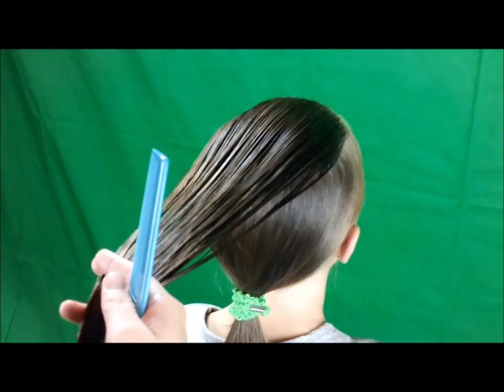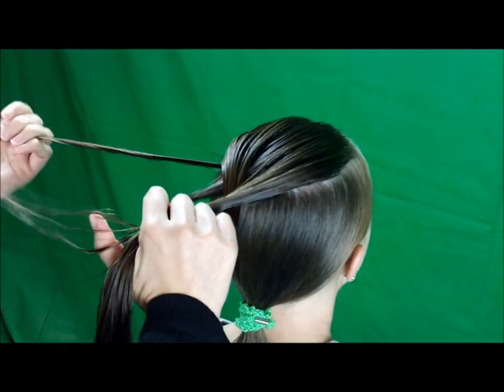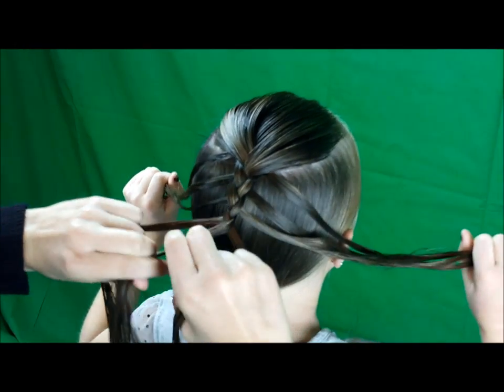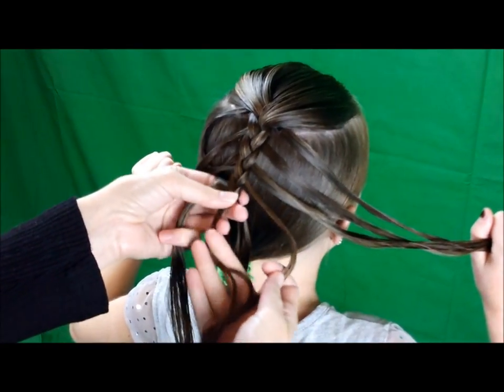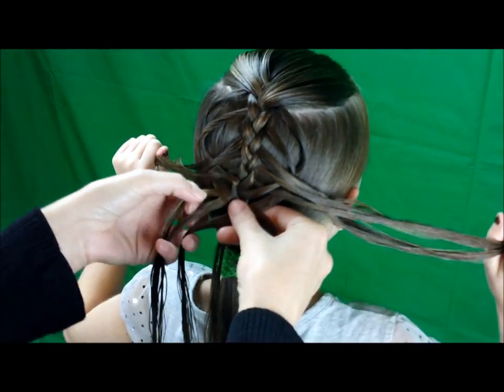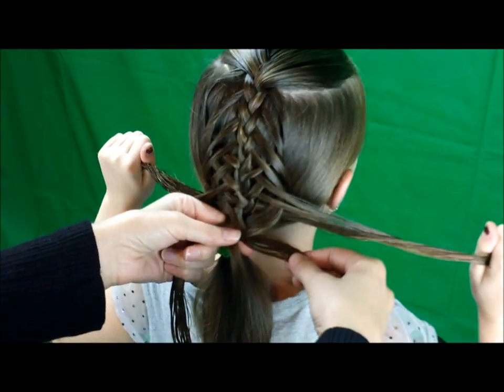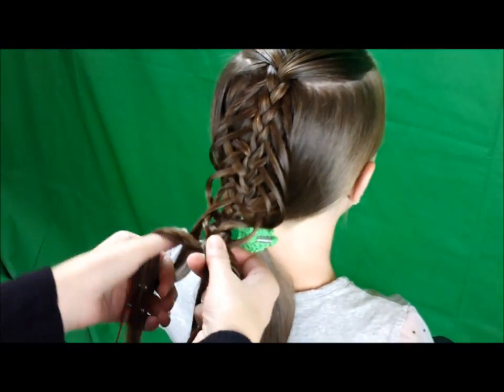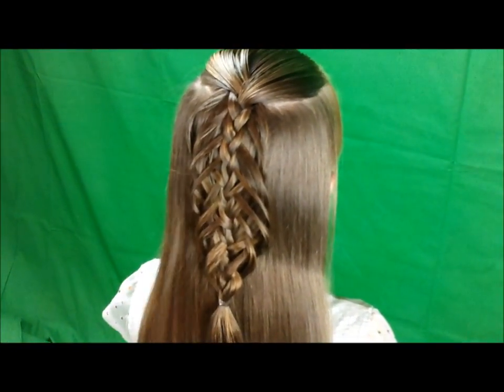Scallop Edge Braid, Half Up Hairstyles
We have been enjoying this braid and have used it to make a variety of styles lately.  There was a picture posted on our facebook page awhile back, which was a french braid or dutch braid with the edges flared out and woven.  We decided to try and recreate that braid, but without the french braiding (to simplify it a bit) and this is how it turned out! This braid will also work if you prefer to bring your strands underneath or dutch.

We have used this basic technique before in our Chain Link Braid Headband video (using knots instead of a braid) which can be found

To create the curls shown at the end of our video, we used a curling iron and this technique

I think this would be a cute hairstyle for a flower girl, wedding, or even a renaissance faire. Best for long hair, or medium hair.

Our links and all that jazz:  ;)